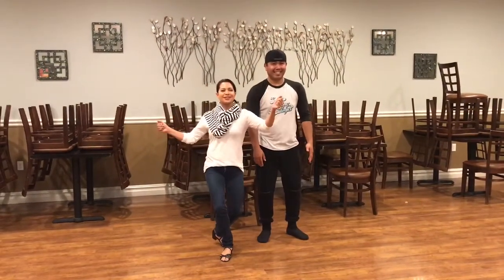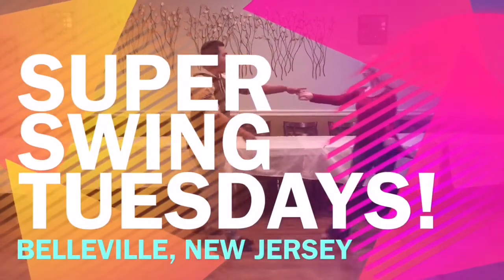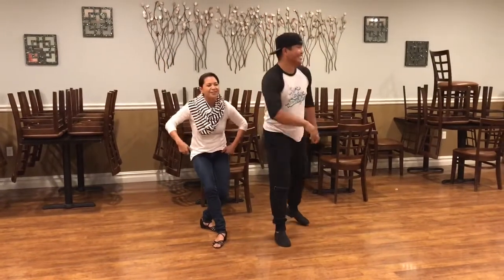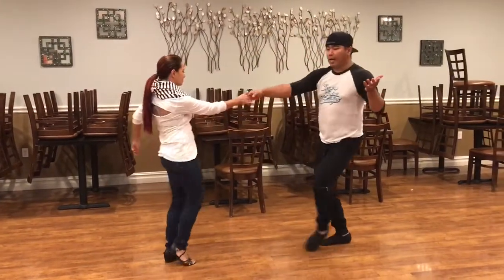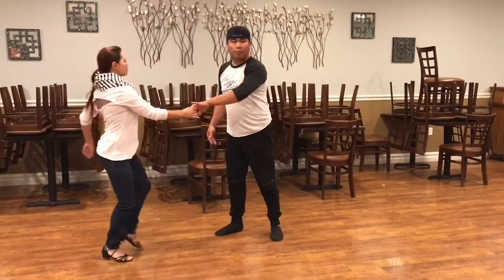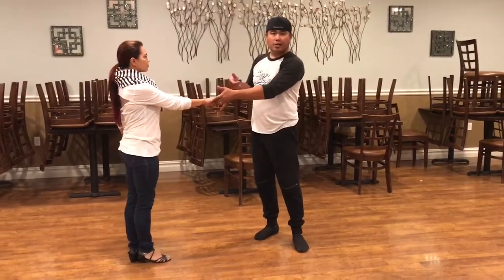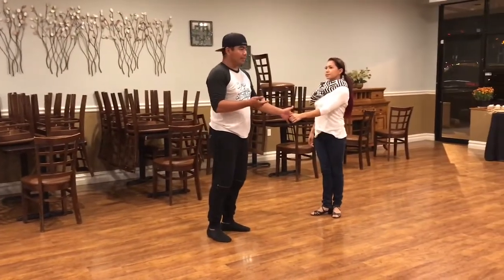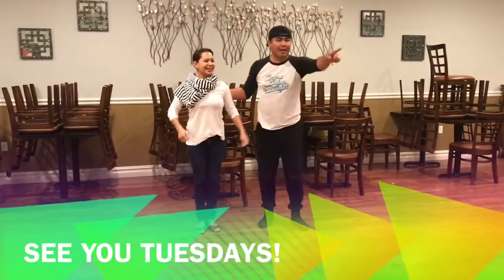Super Swing Tuesdays w/Arjay Centeno WCS @Brix October 3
Intermediate/Advanced Class
October 3 West Coast Swing Class Video Recap

Learning note*
In this class I constantly try to push the students in understanding a piece of my teaching philosophy within cool patterns and styling.

Keep in mind the dance of West Coast Swing is a versatile and ever changing dance, so the patterns, styling and teaching style in this video is my personal preference.